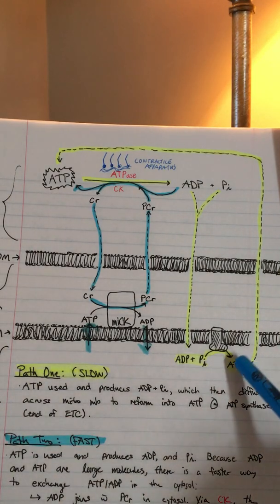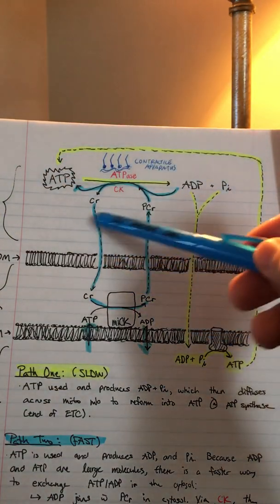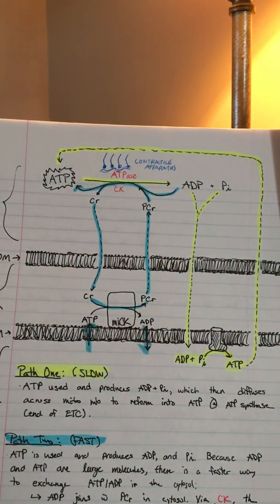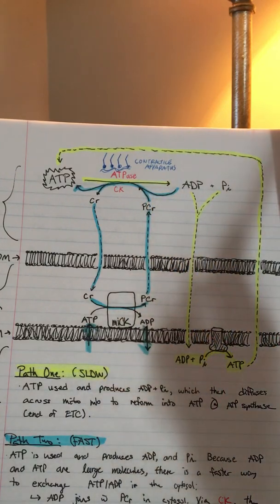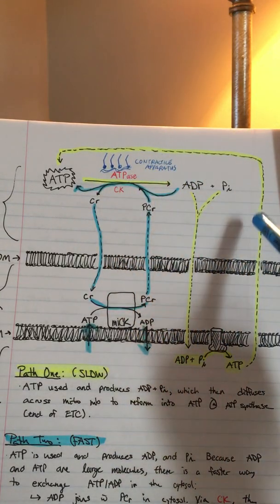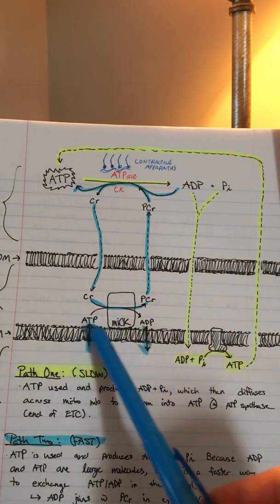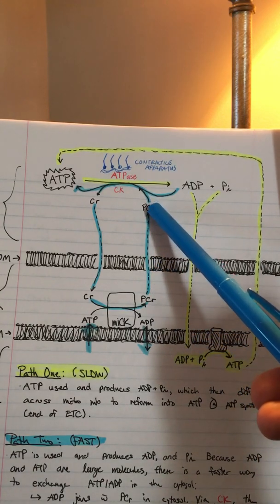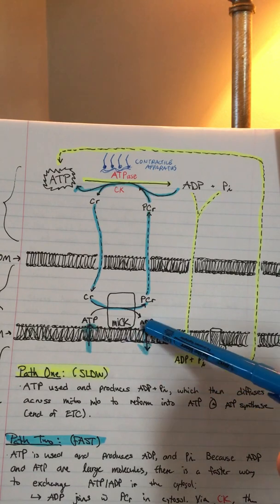Phosphocreatine Shuttle (From Mitochondrion to Actin-Myosin)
Made for a friend